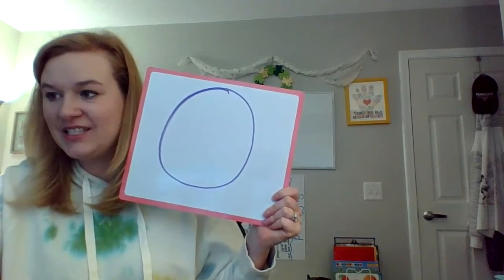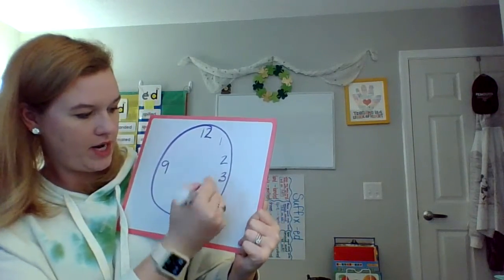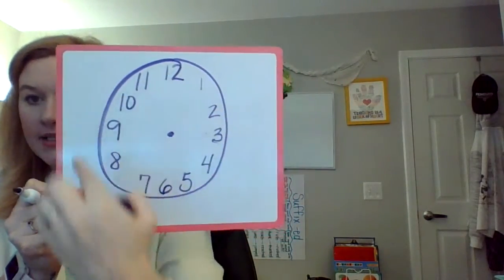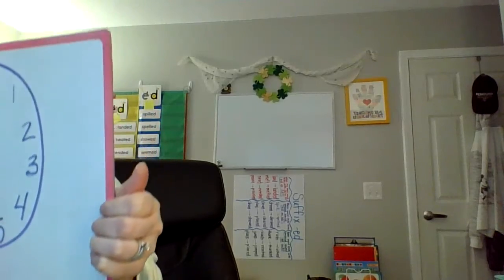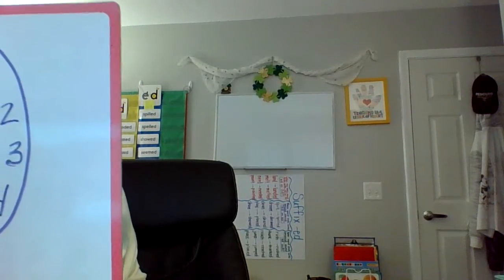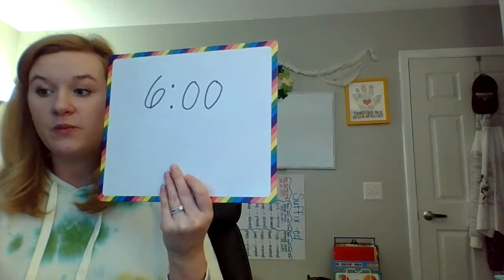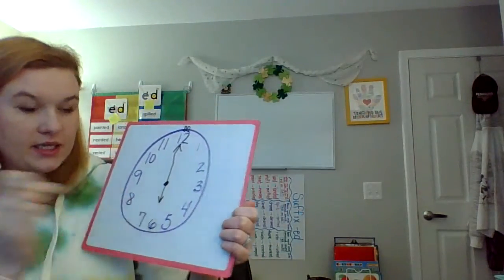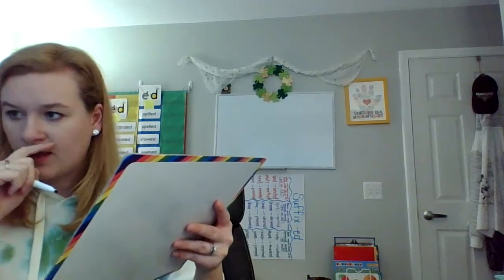Week 1A Thursday Math Lesson